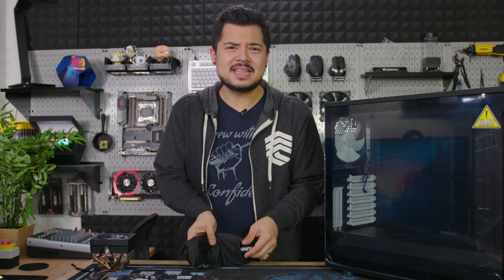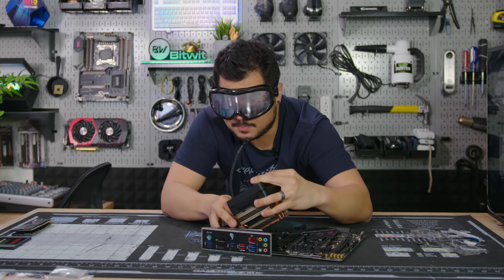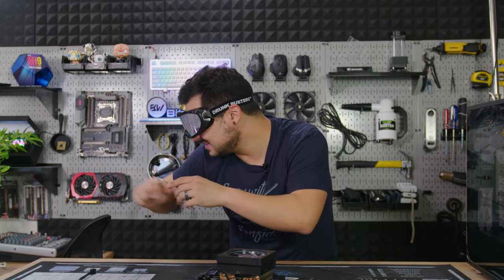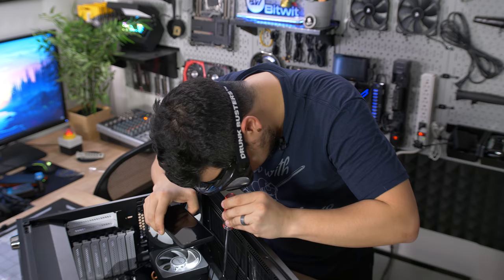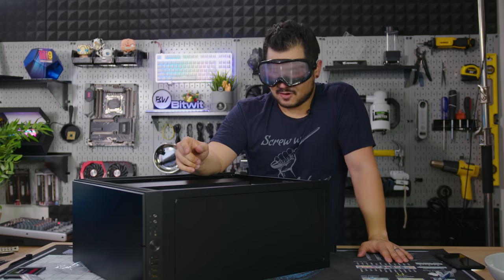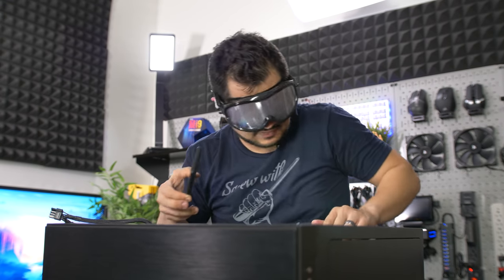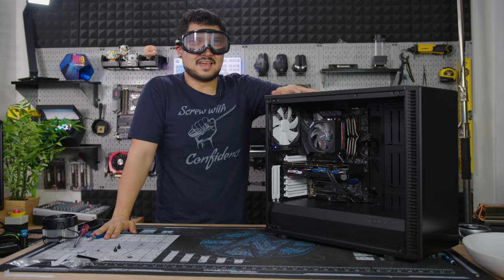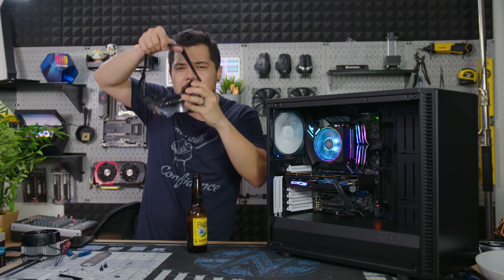Building a computer with DRUNK GOGGLES! - ft. RX 5500 XT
*Attempting* to build a gaming PC featuring AMD's new RX 5500 XT...While wearing a pair of drunk googles. Bring your facepalm face.

Building a PC while "DRUNK" - ft. RX 5500 XT